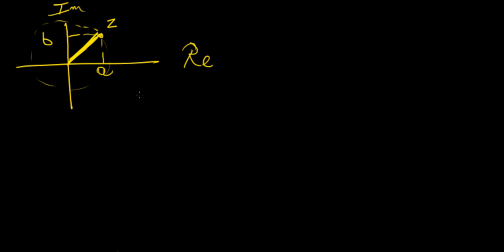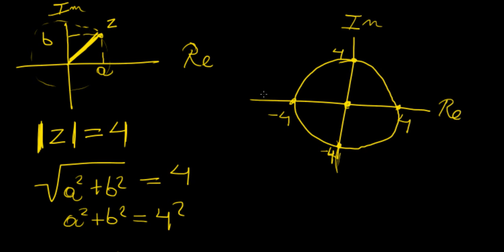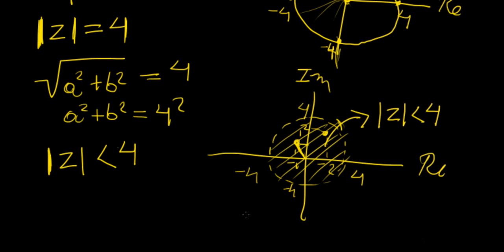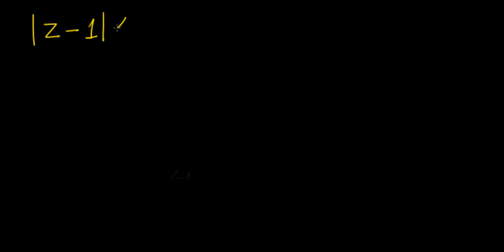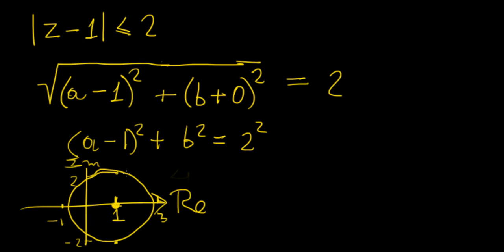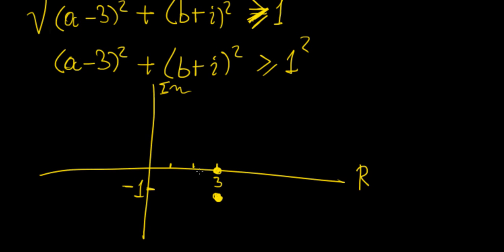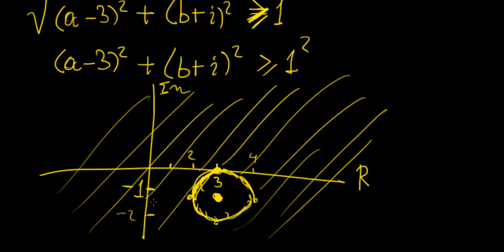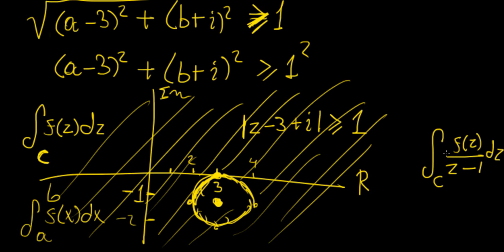Regions on the complex plane | Complex Analysis | LetThereBeMath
Plotting regions on the complex plane is necessary for analysing poles and singularities, and is often very useful for simplifying contour integrals for functions of a complex variable. In this video we show how to draw and define circular regions on the complex plane.